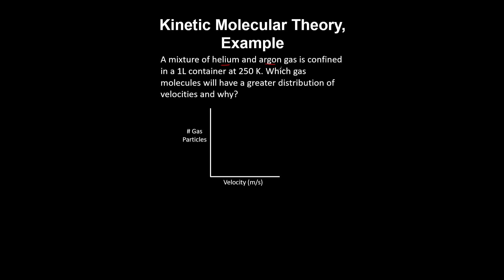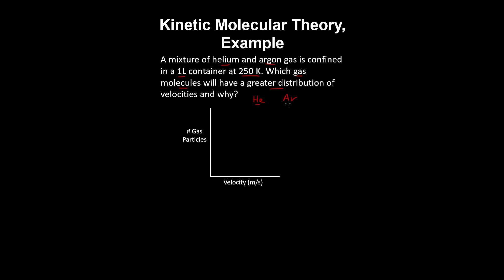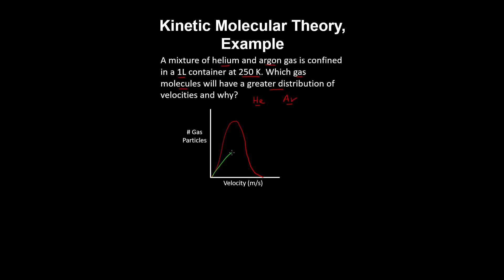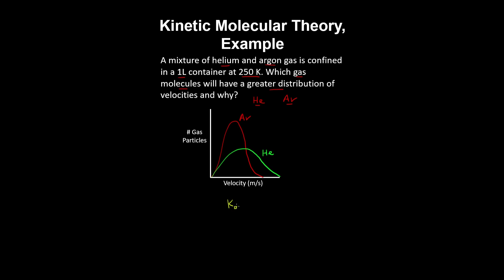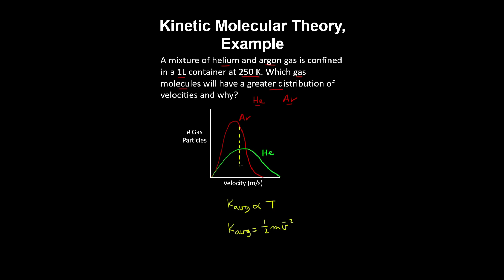Maxwell-Boltzmann Distribution, Kinetic Molecular Theory, Example - Chemistry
This chemistry video covers a tutorial on kinetic molecular theory and the Maxwell-Boltzmann distribution of velocities for an ideal gas or a mixture of ideal gases. The distribution of velocities for two cases are given, the same ideal gas at different temperatures and a mixture of ideal gases at the same temperature. A worked example is covered to reinforce your understanding.